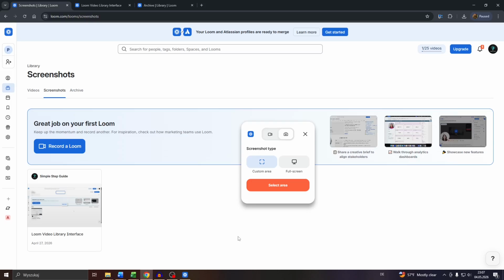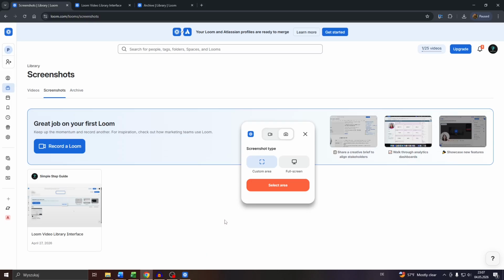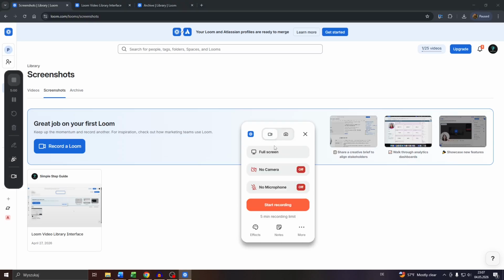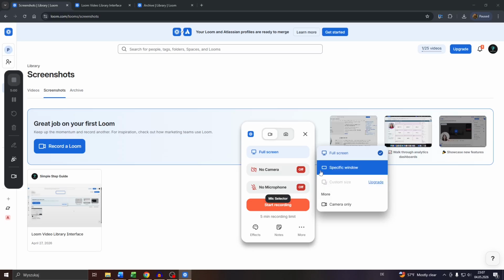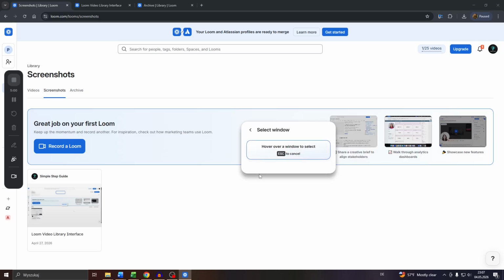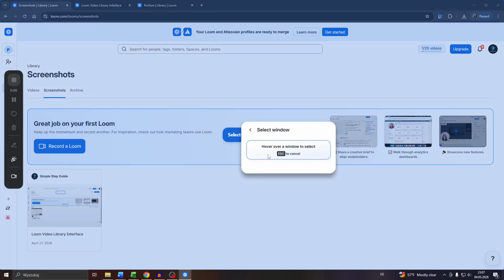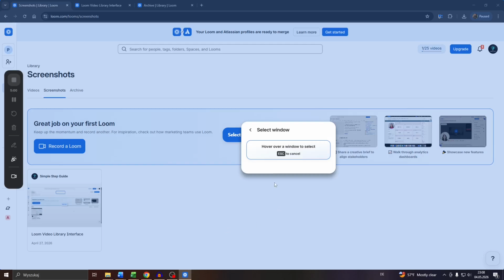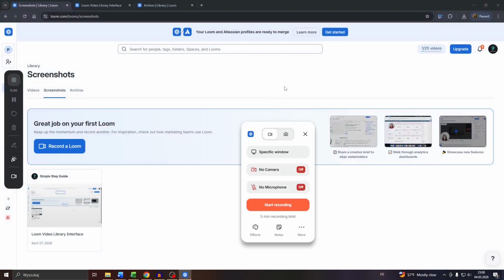How to Screen Record Window with Loom App | Record Specific Window Only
Learn how to screen record a specific window with the Loom app instead of full screen. This tutorial shows how to capture only the selected window in Loom.

If you're learning about using the Loom video conferencing app on PC and laptop, also check out how to crop a screenshot on Loop